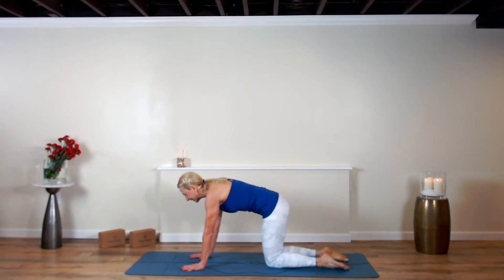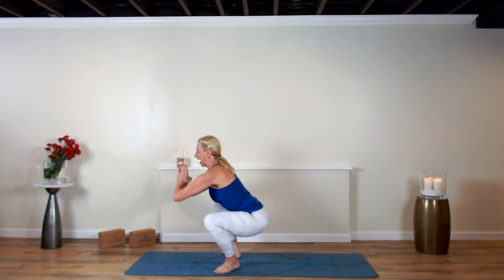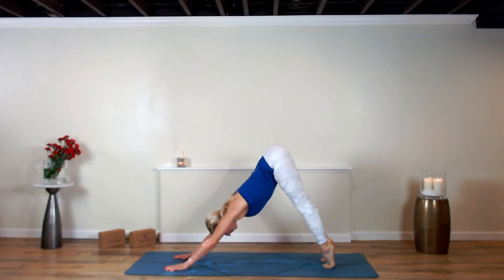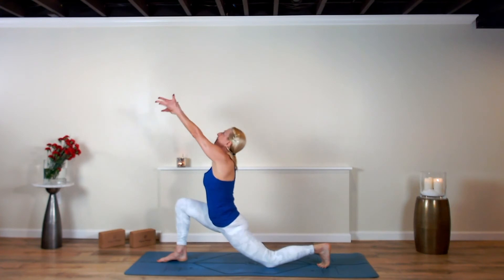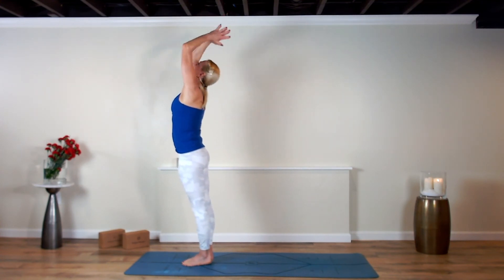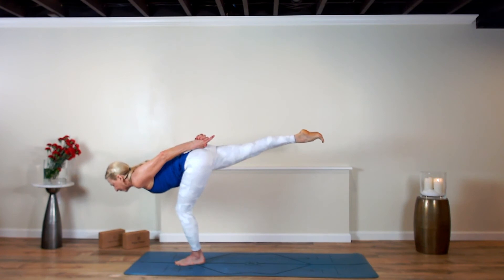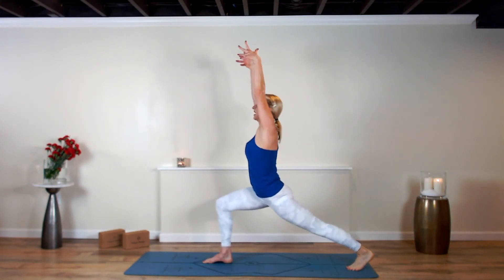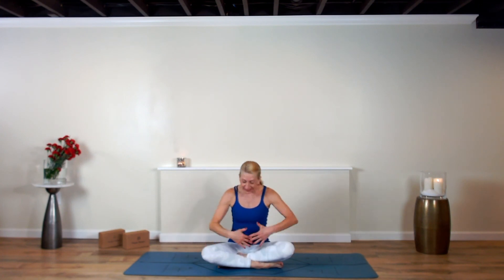May 2nd, 2021 | Sunday Yoga Vinyasa Flow all levels | 30 min. | Impeccable words.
Thank you for joining me today.  We appreciate you.

I have prepared a 30 minute vinyasa flow all level yoga practice all about movement and message.  In the flow we will move in and out of baby dancer.

The message is about how to be impeccable with your word.  One of the first agreement's from Don Miguel Ruiz's book , The Four Agreements.

I hope you enjoy.  We are so glad you are here.

Key Poses:

1.  Sun Salutation C, moon salutation - aka...Surya Namaskara C
2.  Baby Dancer Pose - aka...Natarajasana.
3.  Low lunge pose - aka...Anjaneyasana.

OR

for access to full length classes and the private community facebook group.

If you are looking to be challenged and grow in body, mind, and spirit, you have come to the right place.  Here you will find full length yoga classes that combine message and movement for beginners to power vinyasa experienced yogis.